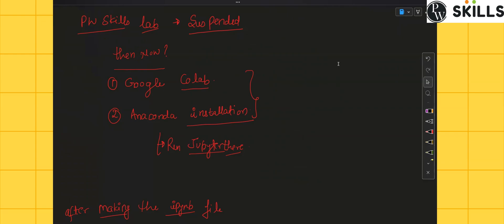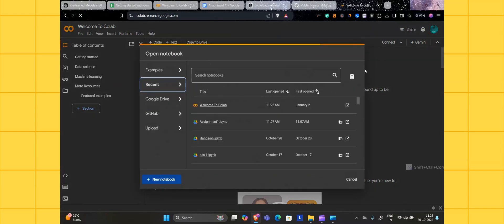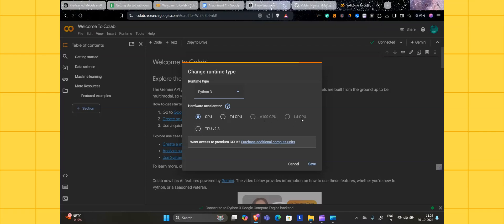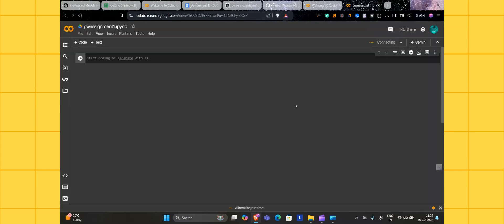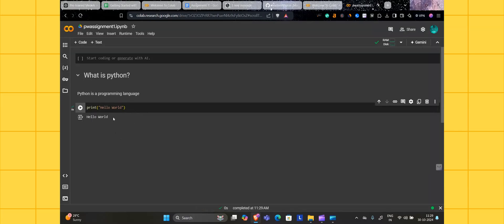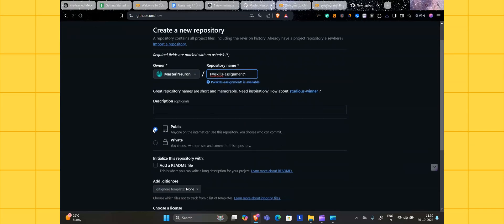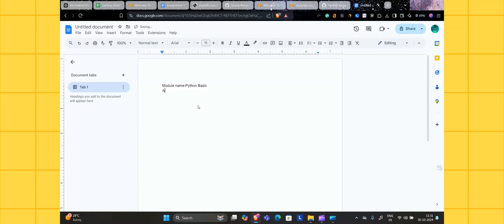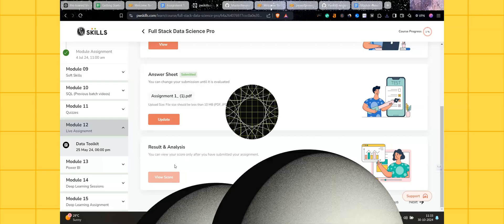How to Submit Assignment on ‪@PhysicsWallah‬ PwSkills। Official Channel for latest Updates.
PWSKILLS pe skill me java ka assignment kaise upload kare?
How to upload assignment on pw skills?
pw skills website par assignment upload jaise karen?
pw me assignment upload kaise karen?
pw website par assignment upload kaise kare?
full stack web development ka assignment upload kaise karen?
pw par assignment upload kaise karen?